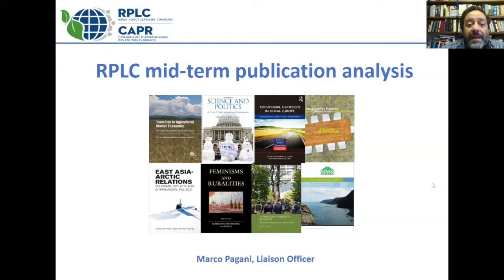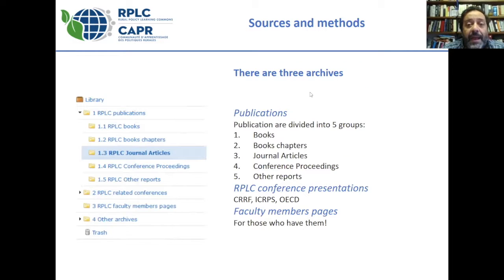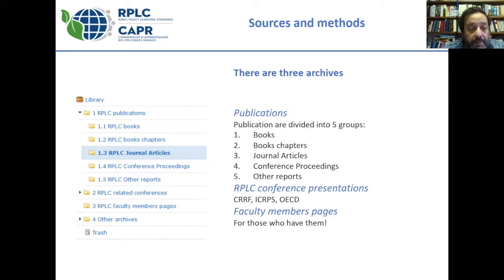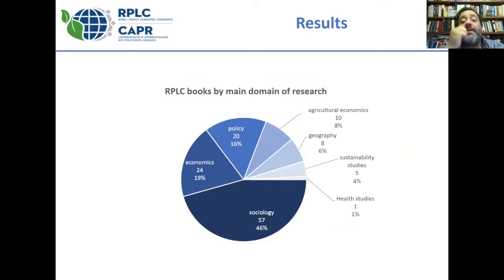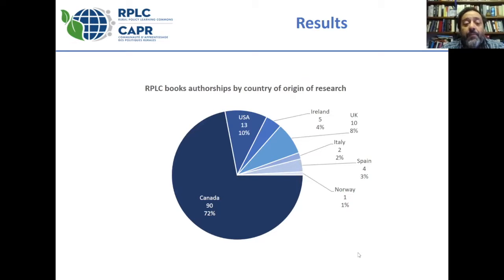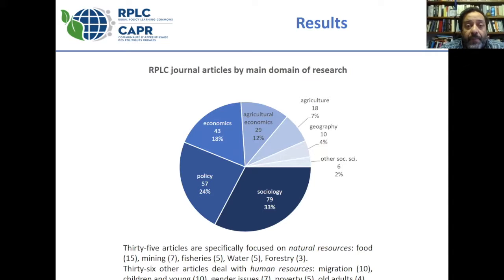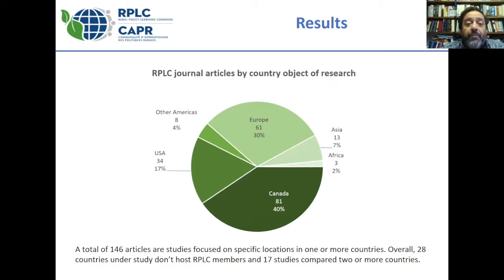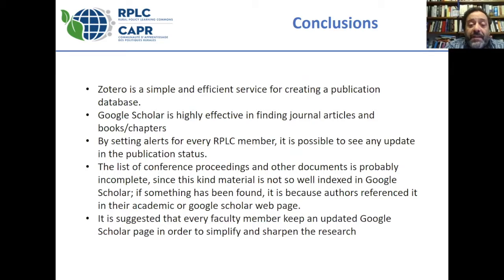RPLC Update Rural Publications Overview October 2017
RPLC Liaison Officer, Marco Pagani, gives an overview of rural-related publications, research and articles produced by members of the Rural Policy Learning Commons.

This mid-term overview was produced in October 2017 and represents rural-related publications produced to date - half-way through the RPLC's seven-year SSHRC funded project.